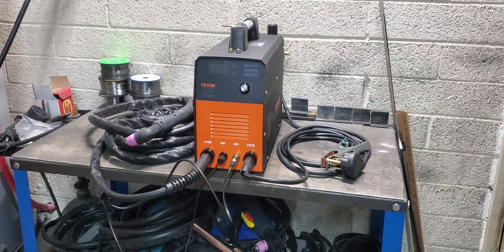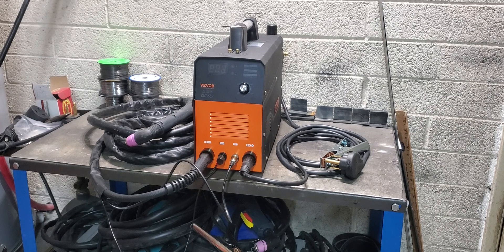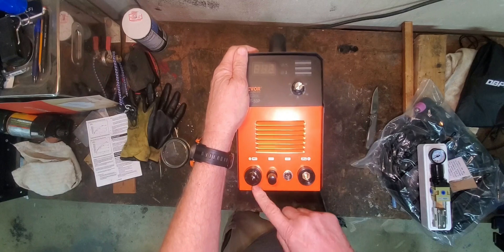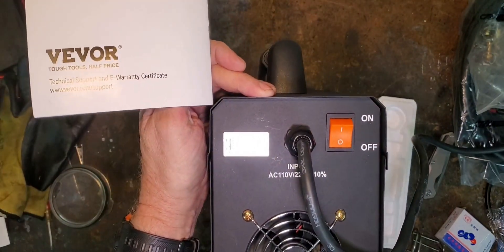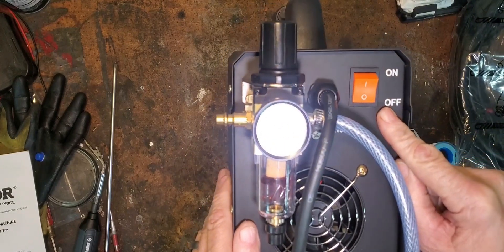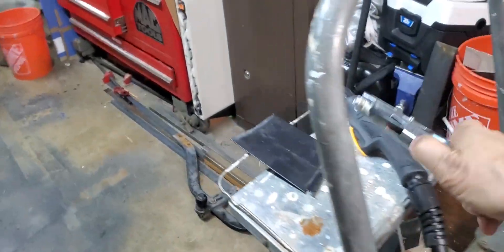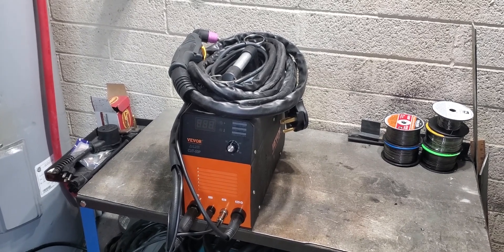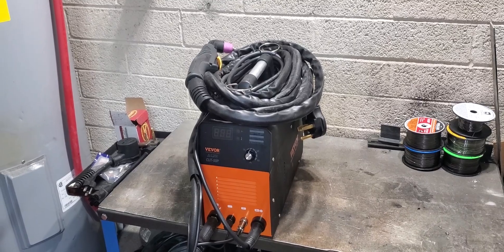Vevor Cut 50P Plasma Cutter with Pilot Arc. Unboxing, Testing and Review!